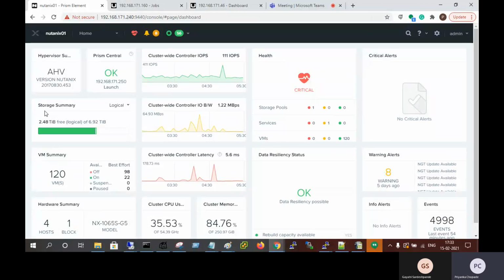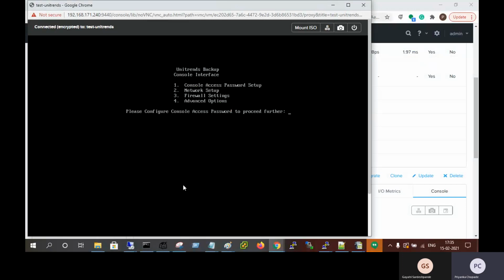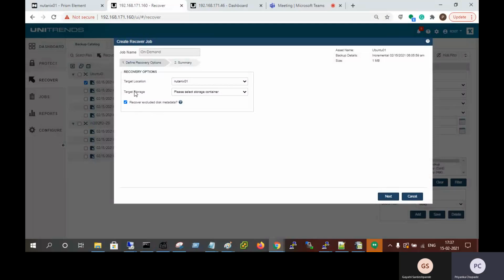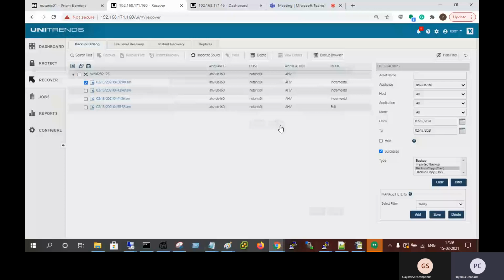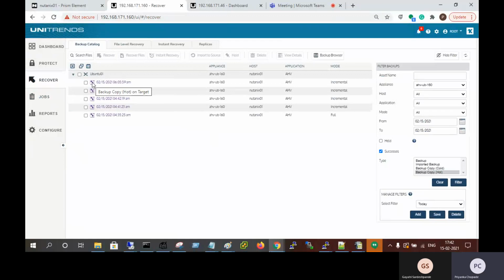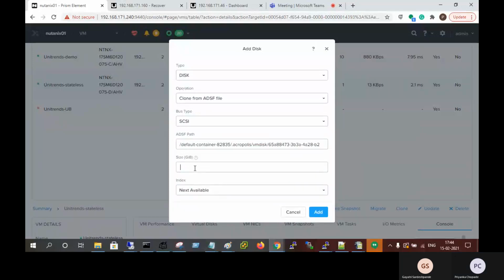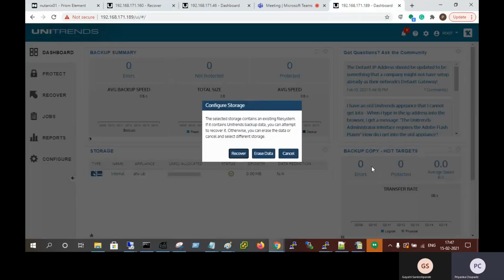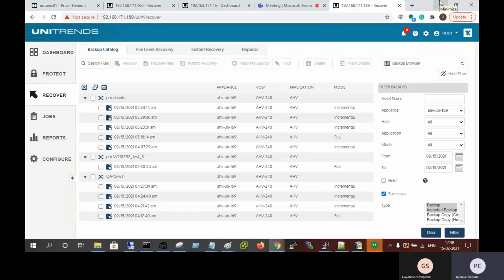Demo meeting 20210215 173238 Meeting Recording